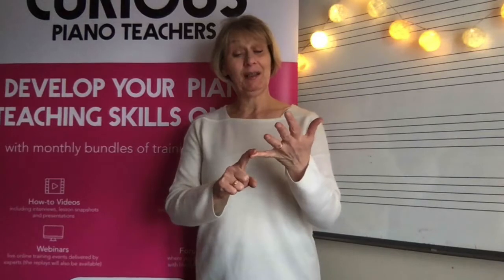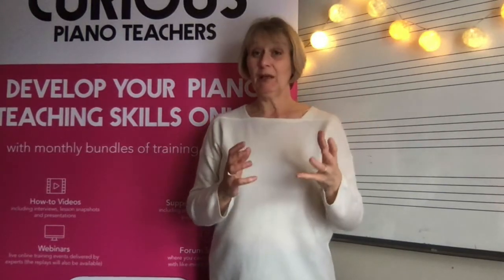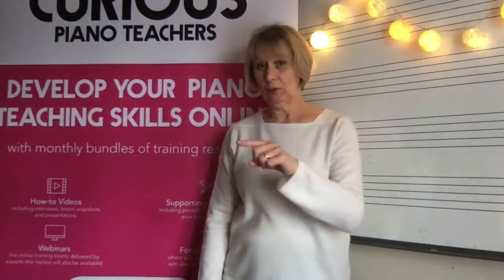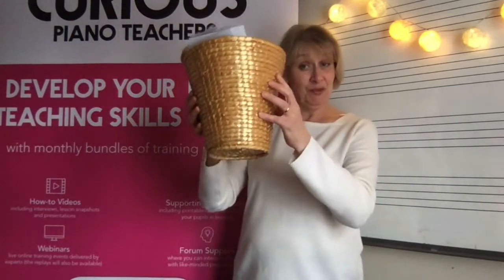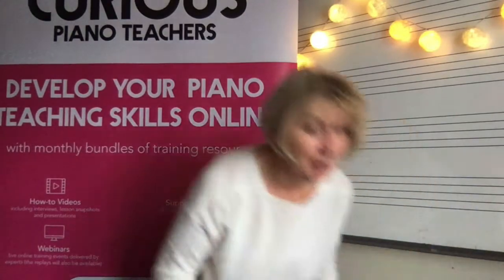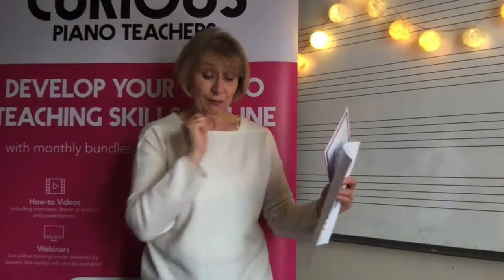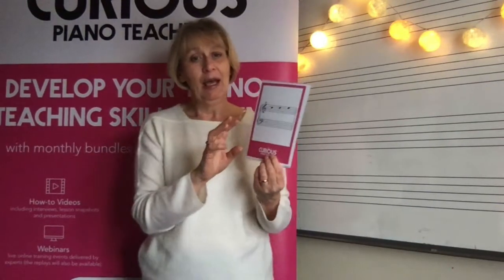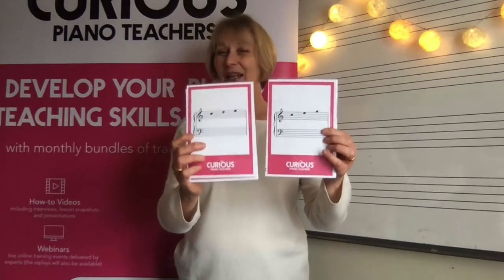#8 | E for Enjoy [+ Teacher Workbook]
This is the final video in the SPARKLE series on how to teach reading from music notation.

In this video you'll learn:

1. Why enjoyment for the pupil and yourself is so important (and why it can sometimes be missing)
2. how to play Basketball
3. how to play Stepping Stones

By the end of this video you’ll be able to really add some sparkle to your lessons!

Click here to access your FREE Teacher Workbook that accompanies this 8-part video series